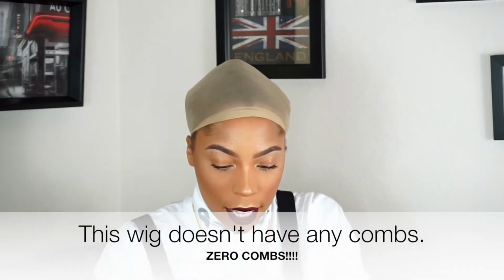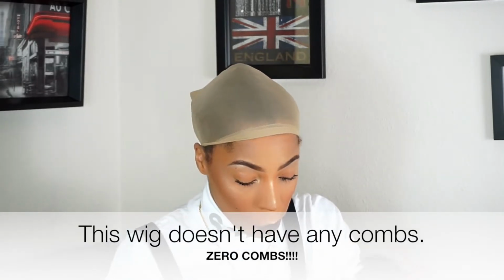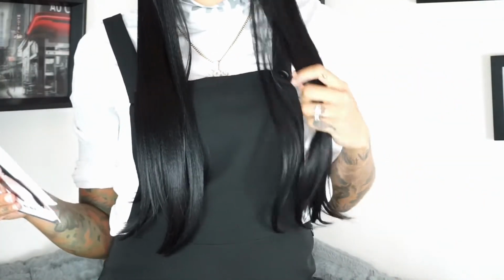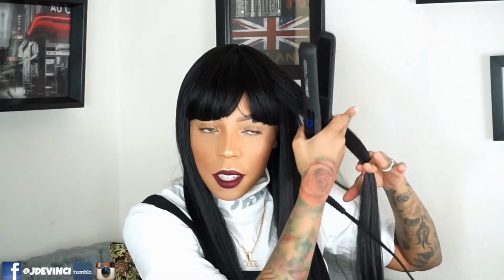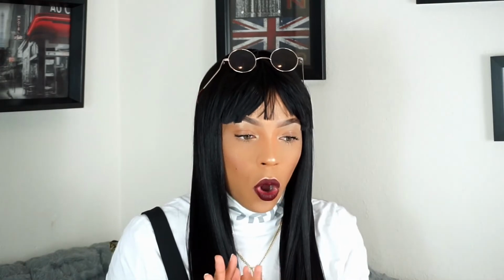HOW TO SLAY A CHEAP WIG | Wig with Bangs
Today I review the PURE NATURAL WIG NICKI from beauty4uonline.com this is an easy throw on and go wig, I did absolutely nothing to this wig! If you want me to review any wigs in particular leave them in the comments section below.

You can catch meeee!